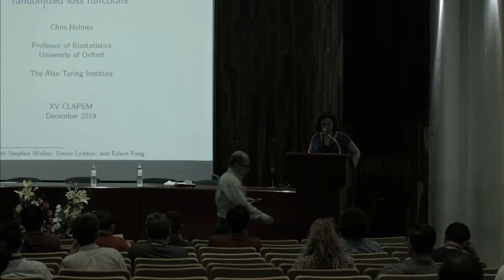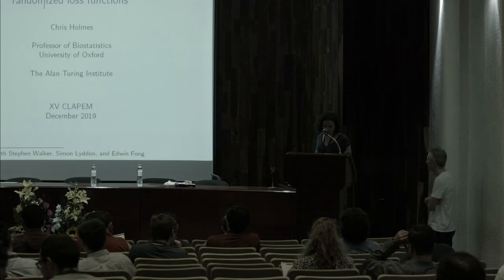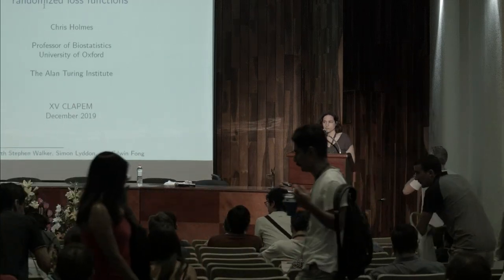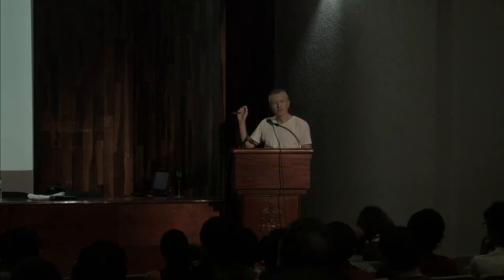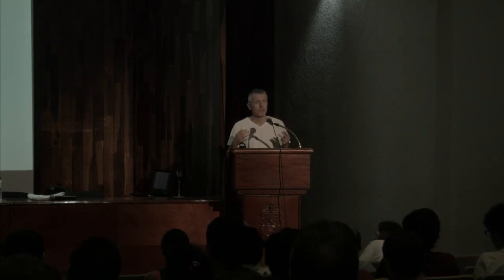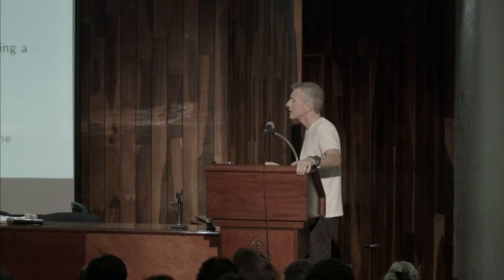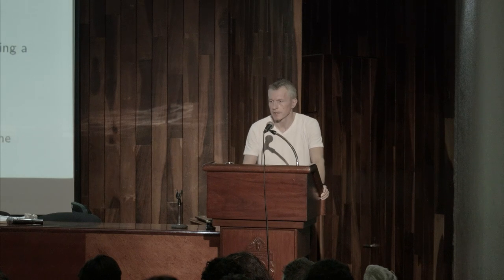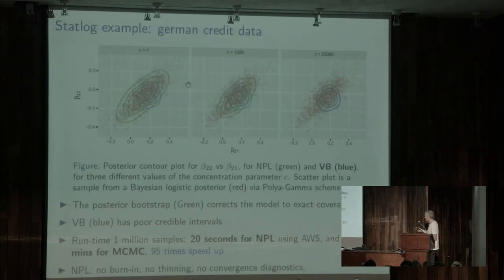CLAPEM 2019 I Chris Holmes-Bayesian nonparametric learning through randomized loss functions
Bayesian nonparametric learning through randomized
loss functions
Chris Holmes,